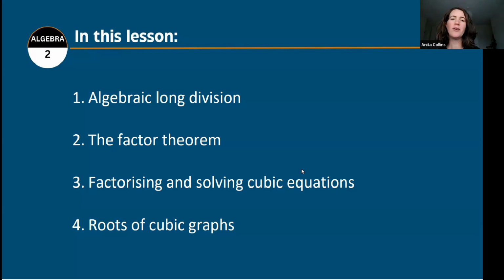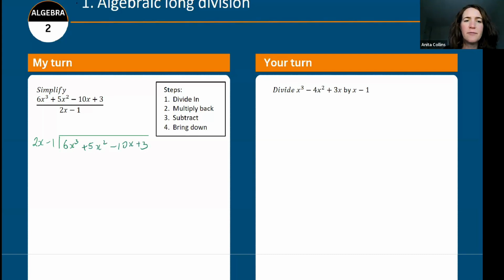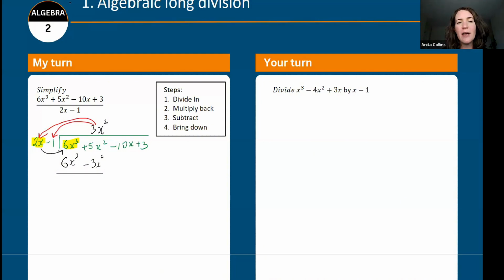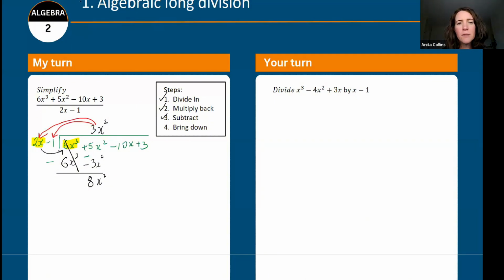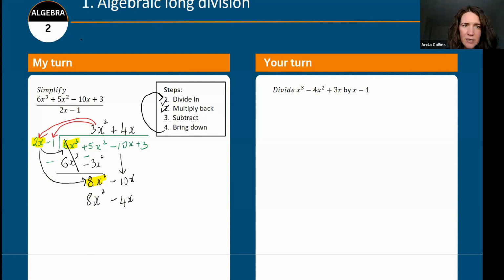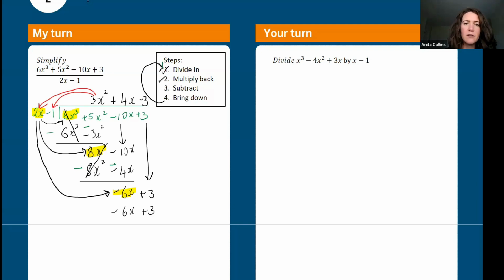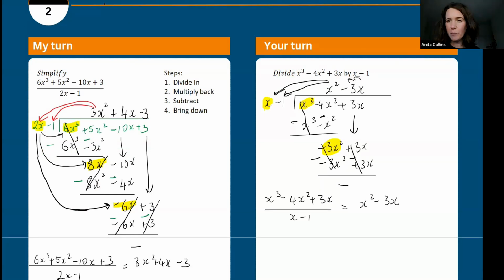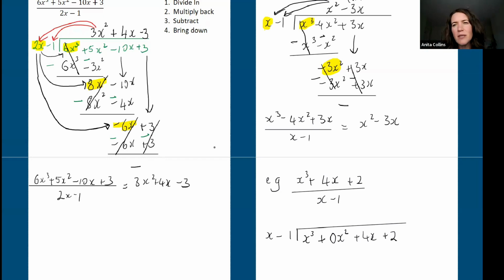Algebraic Long Division (The Factor Theorem part 1)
We will start the factor theorem lesson by adapting our primary school long division method, to algebraic long division. The same steps, just with an x or two thrown into the mix.
There is a long set of steps to follow here so practice is key to getting this skill locked in.